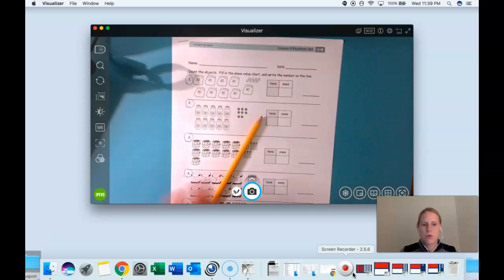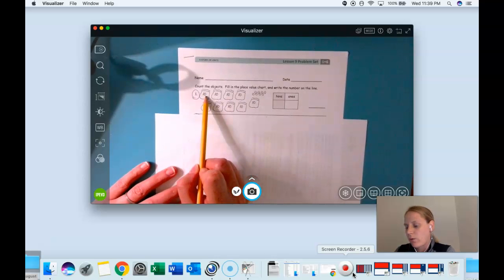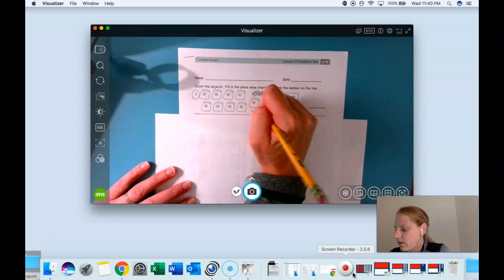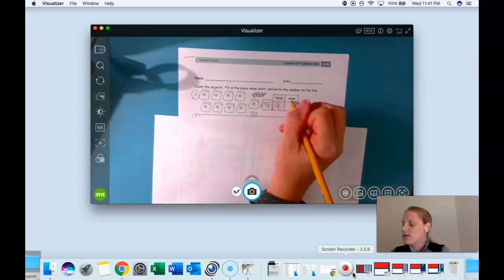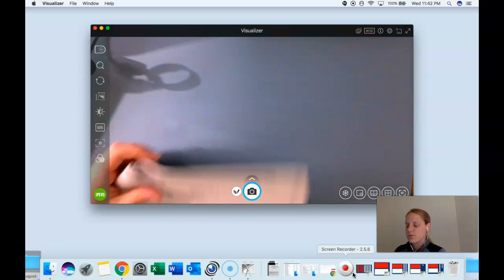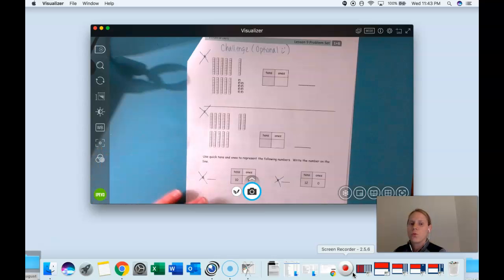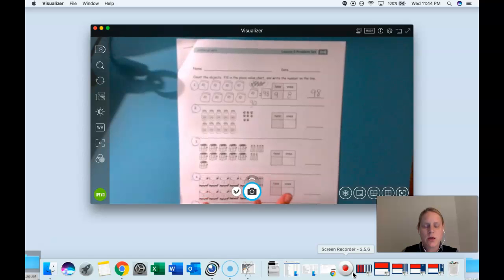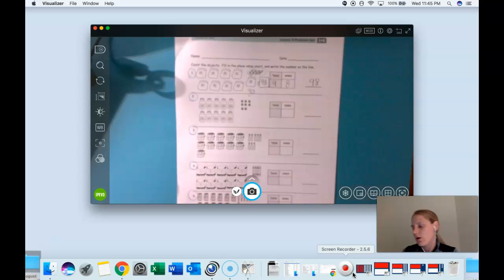(2nd) Grade 1 Module 6 Lesson 9 CD and PS (part 2)